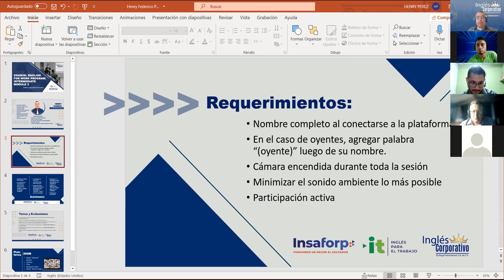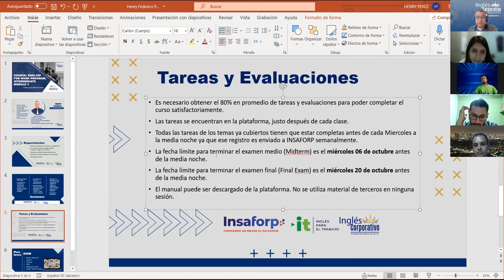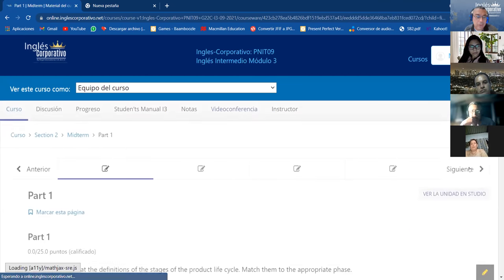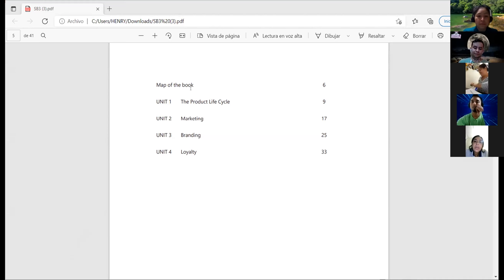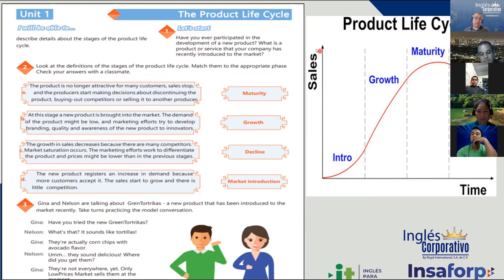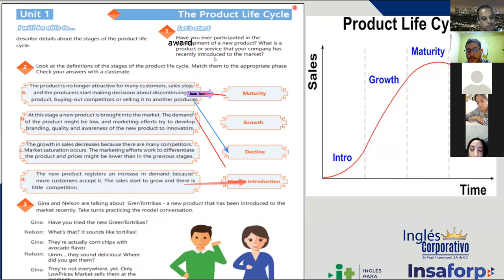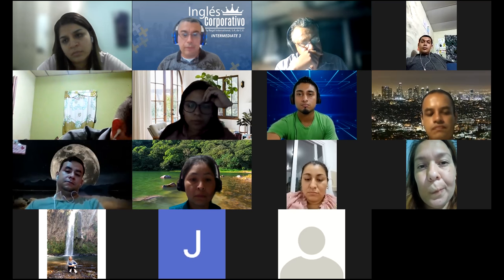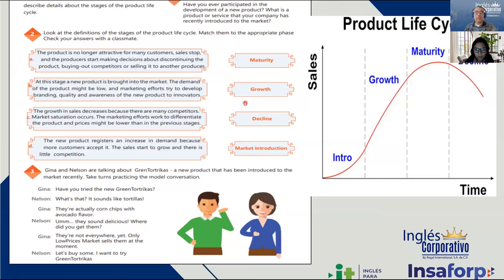Ingles Corporativo-Videoconferencia #1 Product life cycle vocabulary.